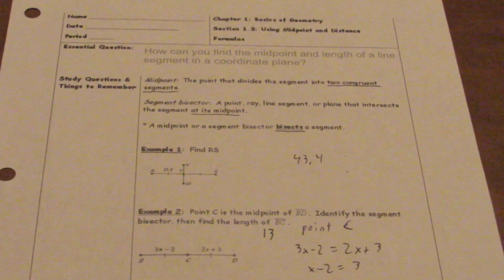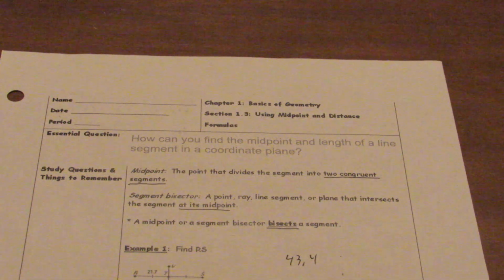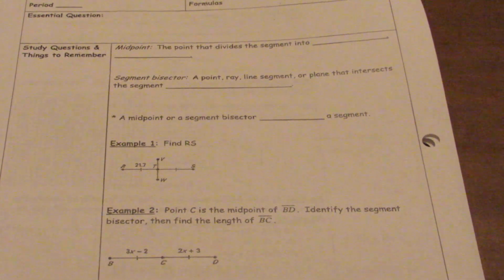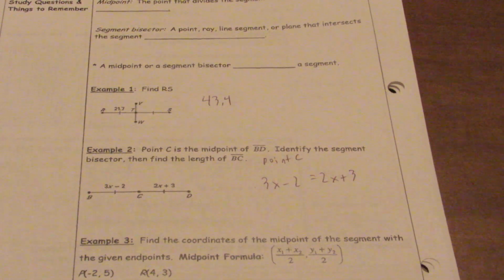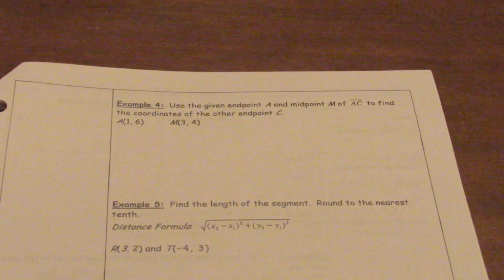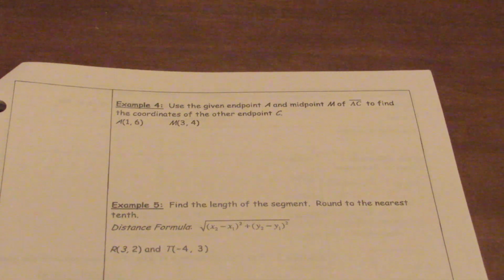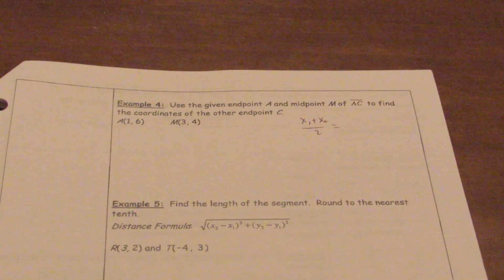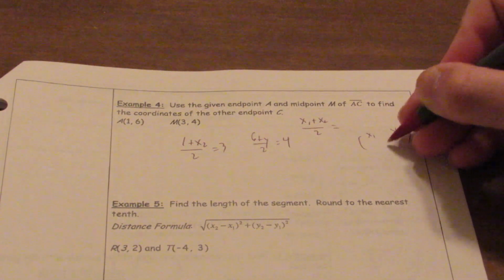Geometry 1-3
Midpoint & Distance formula